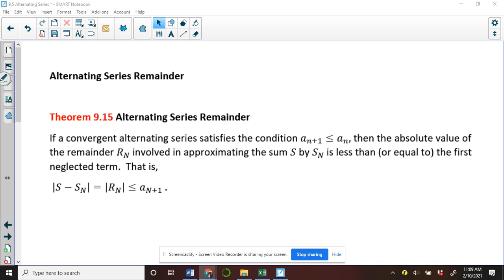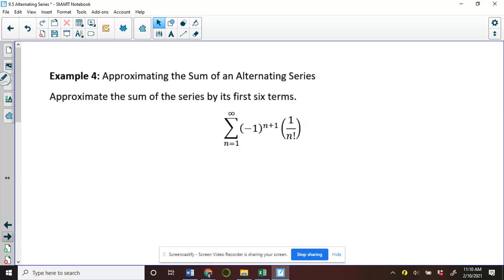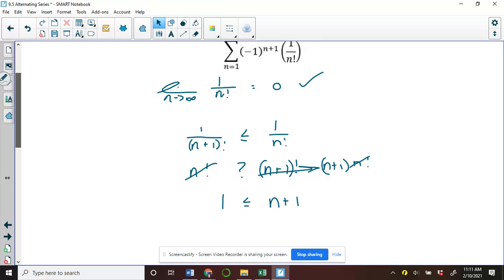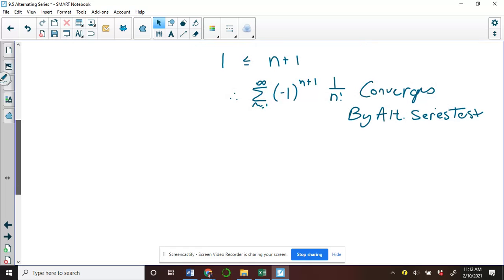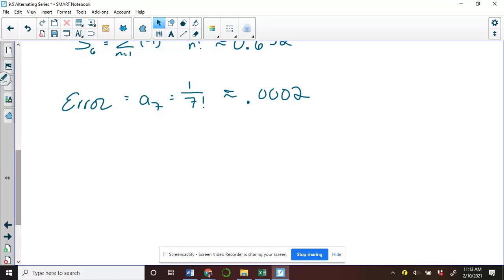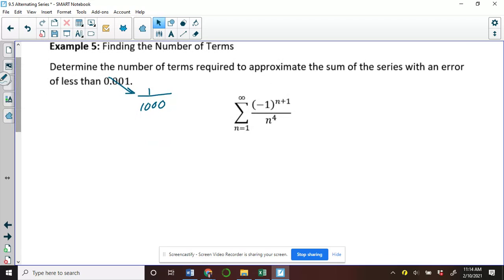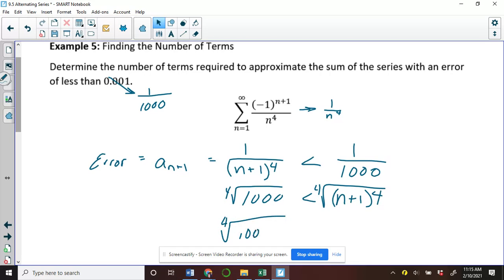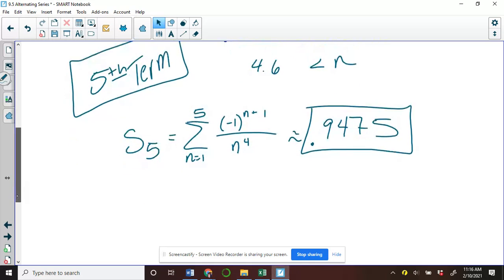Alternating Error Bound